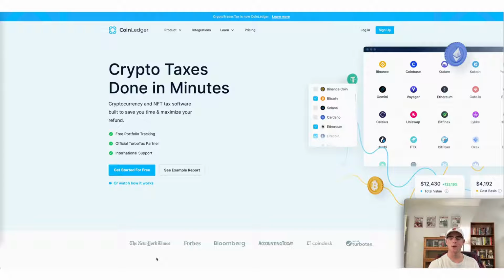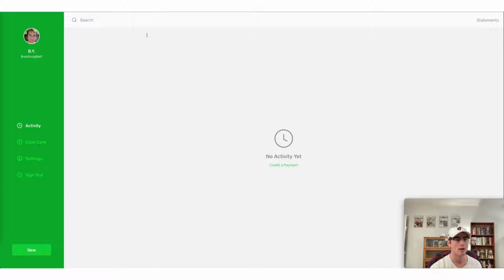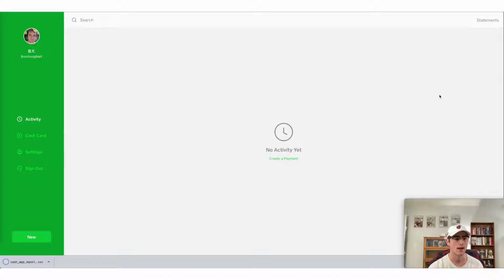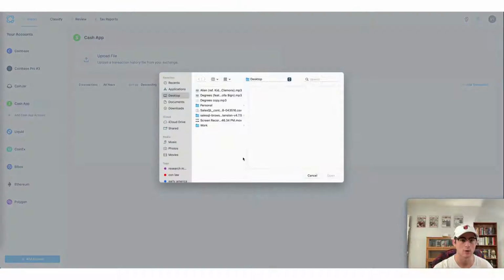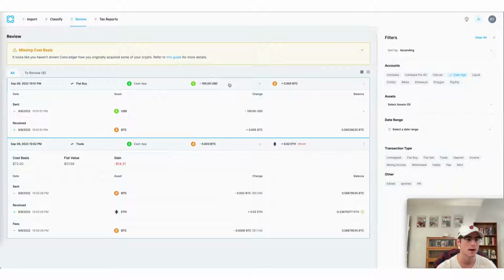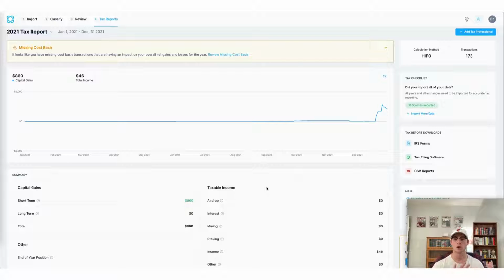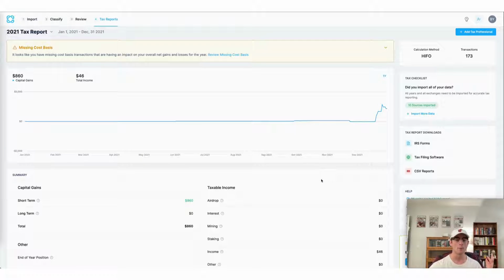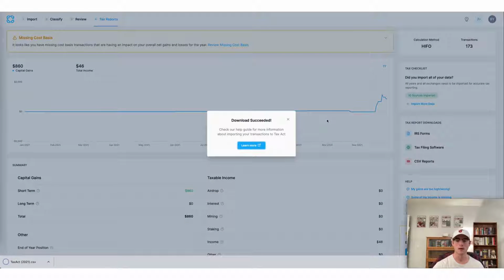How to Calculate Your Cash App Taxes (The EASY Way) | CoinLedger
Have you used Cash App to buy and sell crypto? In this video, we walk through how you can use CoinLedger to calculate your Cash App taxes fast and generate the necessary crypto tax forms you need.

Once you've used CoinLedger to generate your crypto tax forms, you can send them to your accountant, file them yourself, or import them into your preferred tax filing software!

Timestamps:

0:00 Introduction
0:44 How to Do Your Cash AppTaxes
2:30 Download your Cash App tax forms